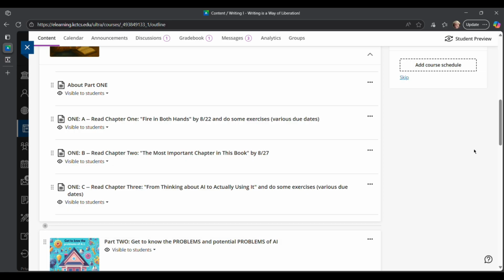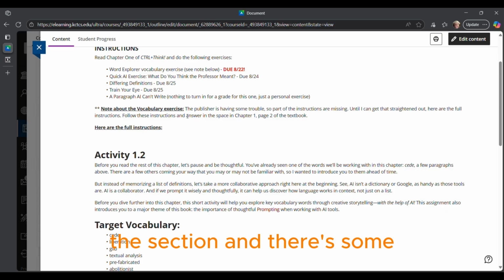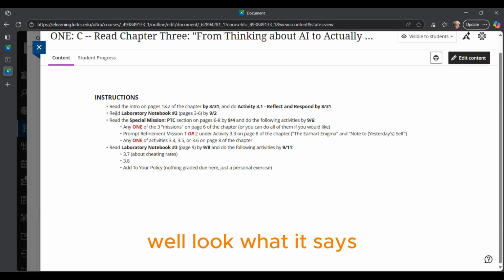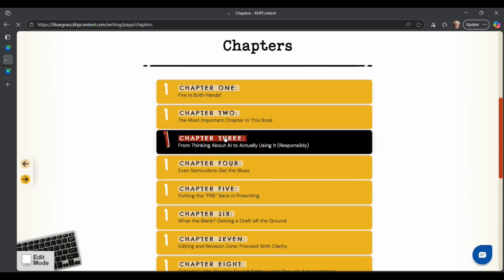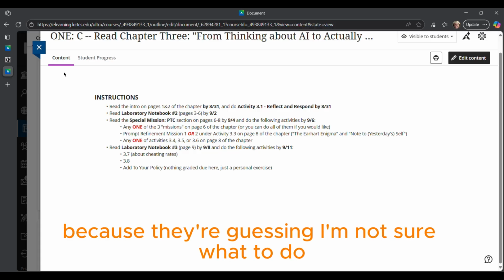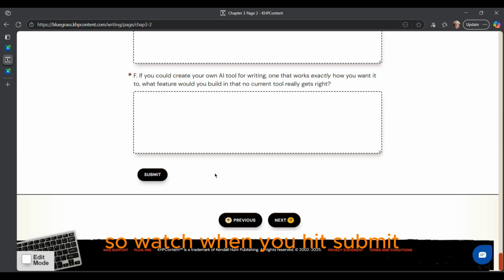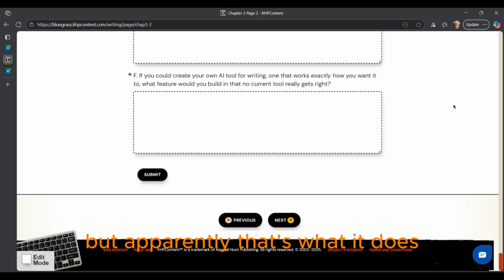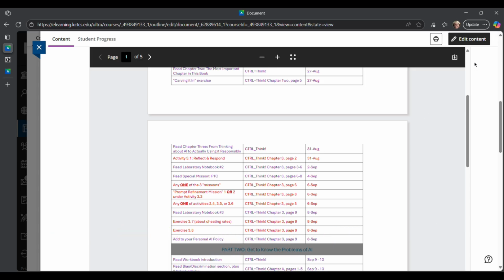Using Blackboard & your textbook together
Confused about where to submit your work? Wonder what you are supposed to be doing? Check out this video!